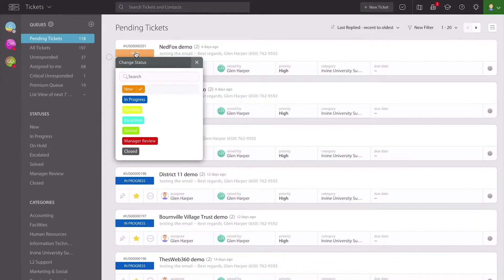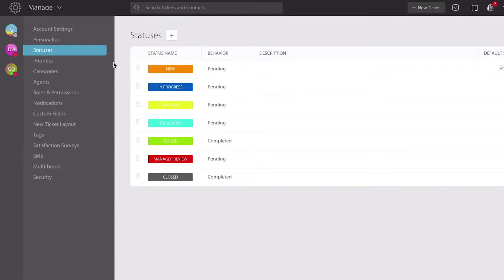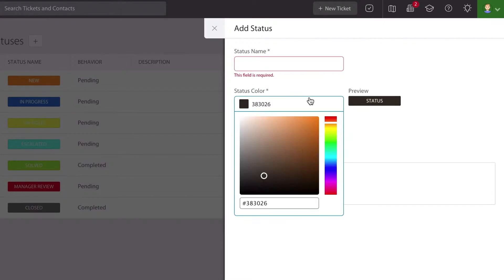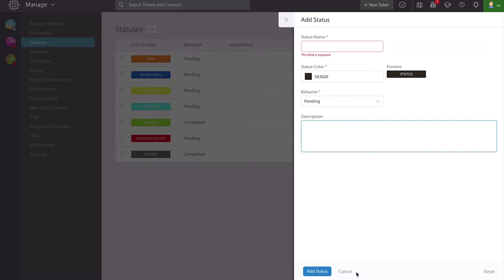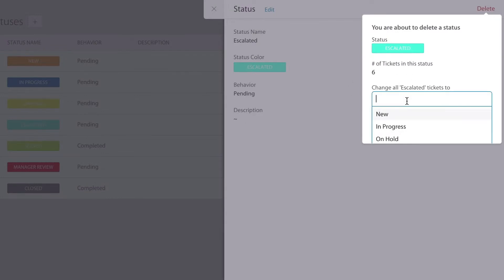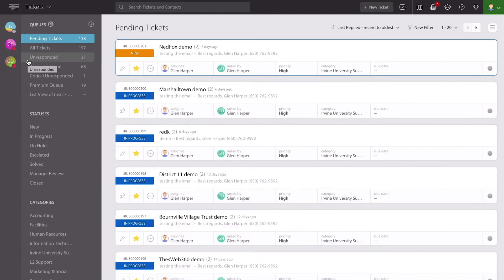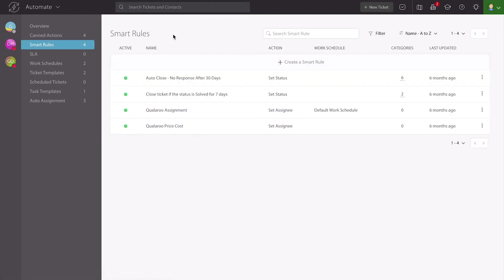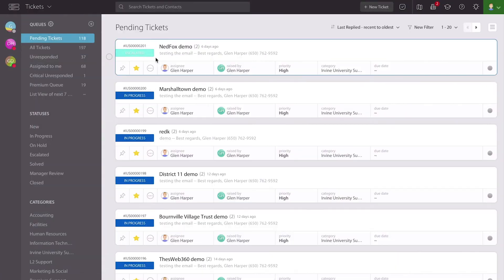Define Statuses | HappyFox University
Statuses are used to indicate the stage at which the ticket is present right now in the whole ticket life cycle. These statuses can be customised according to your business workflow.